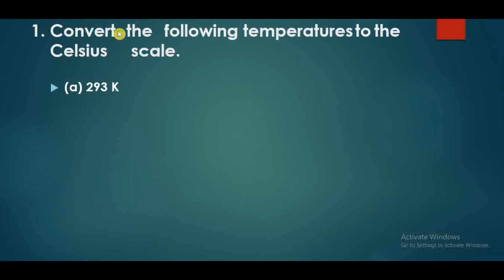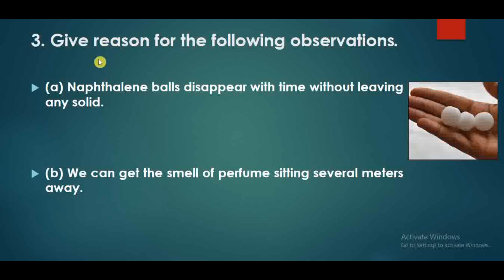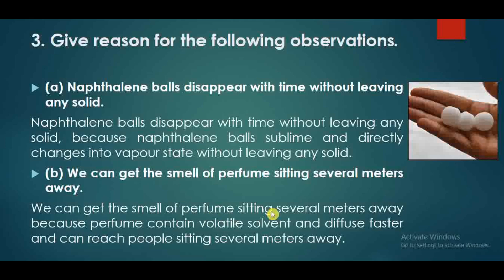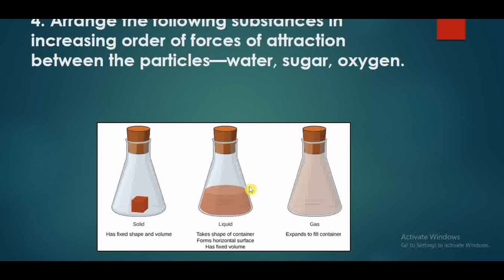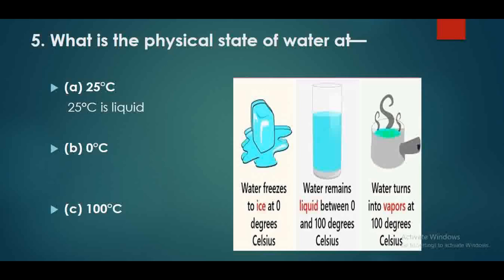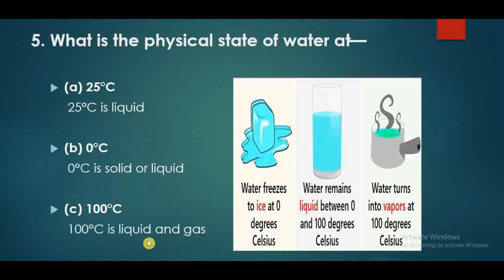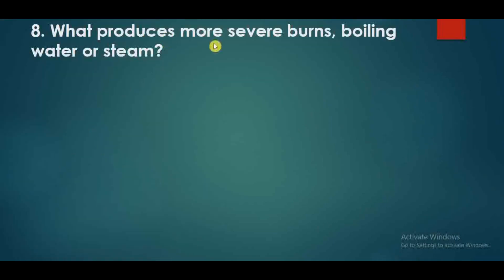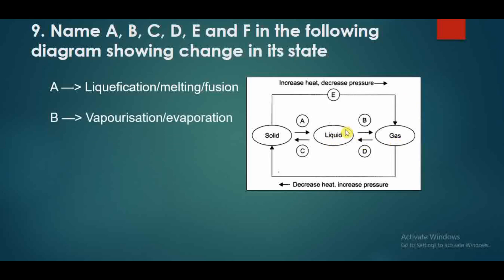Class 9 Science Chapter 1 Exercise Solutions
We are following NCERT Science Book.
NCERT summary important for all teaching competitive exams

Video highlights

What is matter Class 9 Question Answer?
What is the first chapter of class 9 science?
What is atom Class 9 short answer?
What is solution in science 9th class?
Which is the first chapter of science class 9?
What is matter Class 9 Science Ncert?
Is smell a matter?
science class 9 chapter 1 question answer
class 9 science chapter 1 extra questions and answers
ncert class 9 science chapter 1 solutions pdf
class 9 chapter 1 science notes
science class 9 chapter 1 pdf
class 9 science chapter 1 question answer in hindi
matter in our surroundings class 9 ncert pdf questions
matter in our surroundings class 9 ncert pdf
matter in our surroundings class 9 ncert pdf questions and answers
ncert science class 9 chapter 1 pdf
matter in our surroundings class 9 ncert solutions
class 9 science chapter 1
chapter 1 science class 9 notes
matter in our surroundings class 9 notes pdf